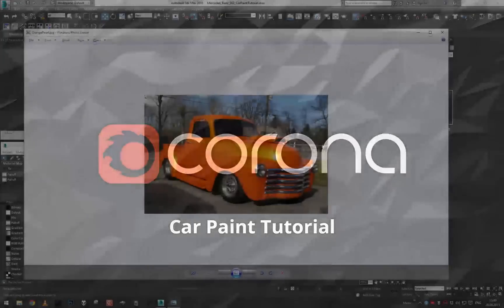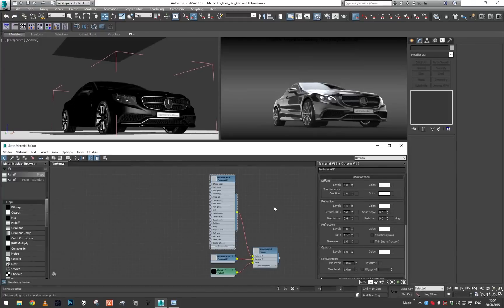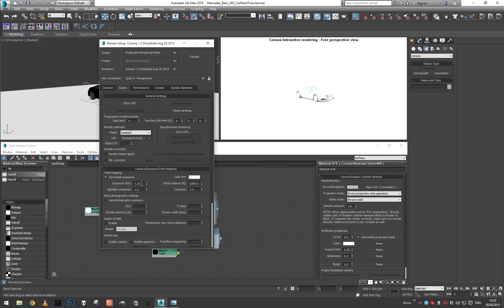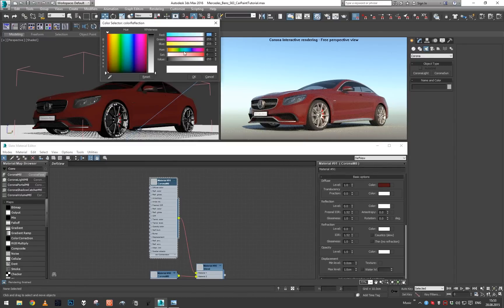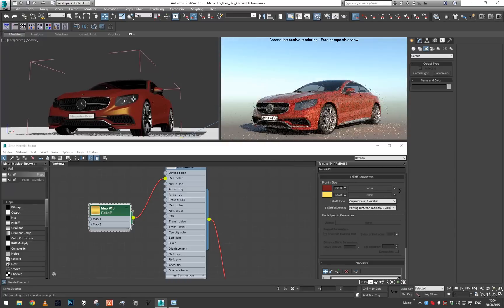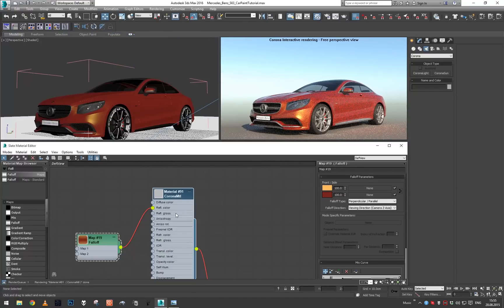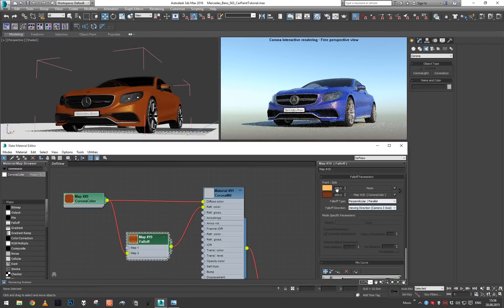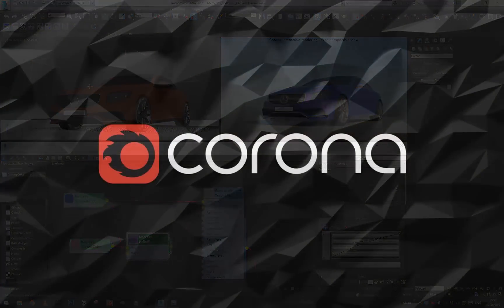TUTORIAL: Car Paint Materials (2/3: Pearl Car Paints)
In this second part of car paint tutorial, we will take a look on how to create pearl car paints.